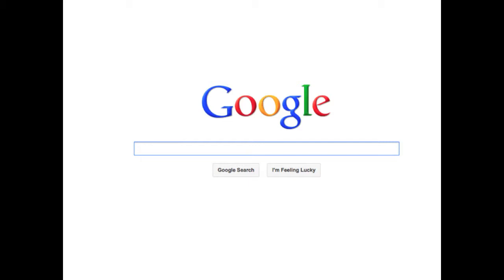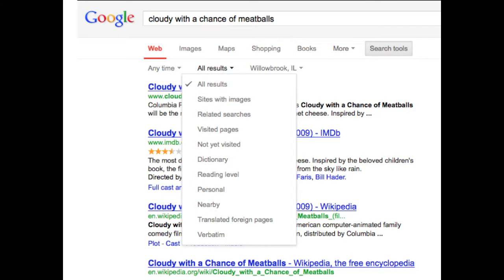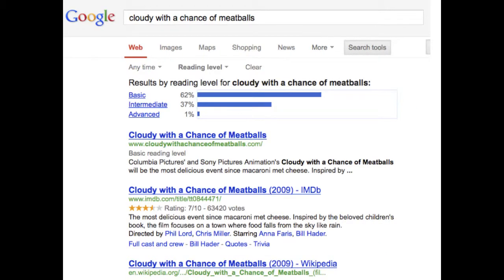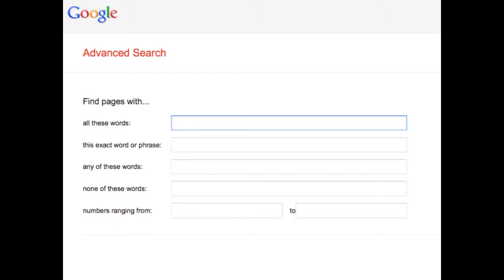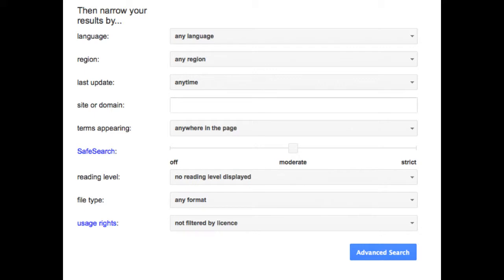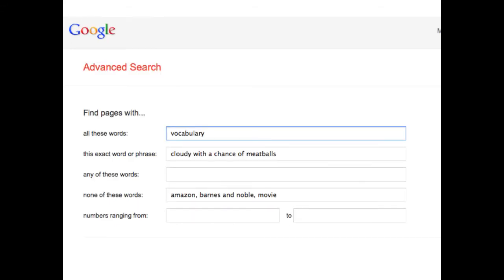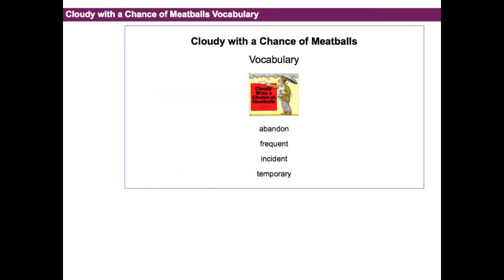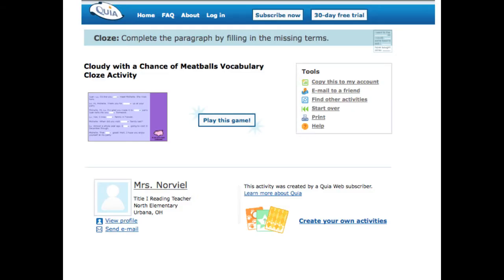Google Advanced Search for Educators 1a1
This is a video about the advanced searching features in Google.